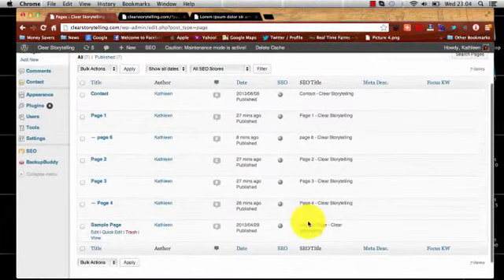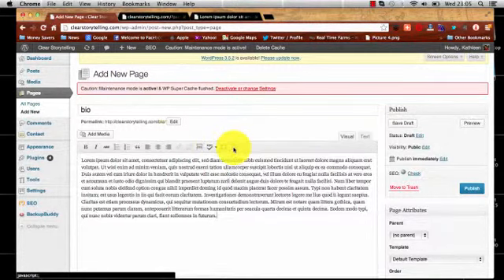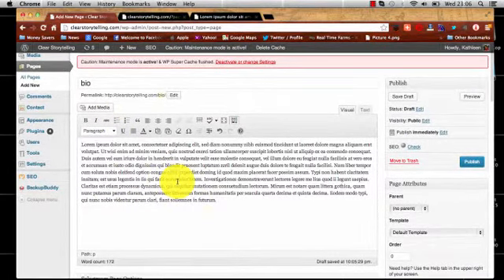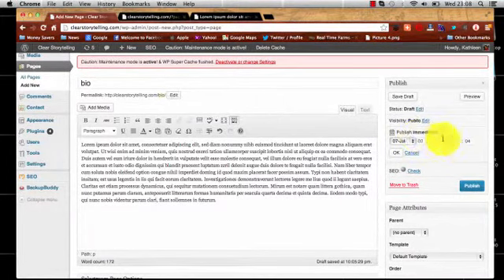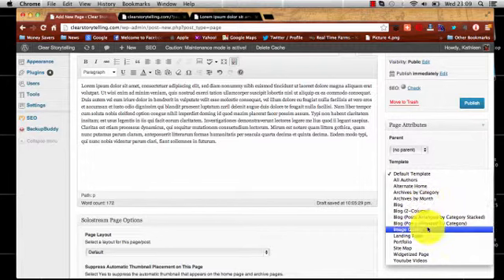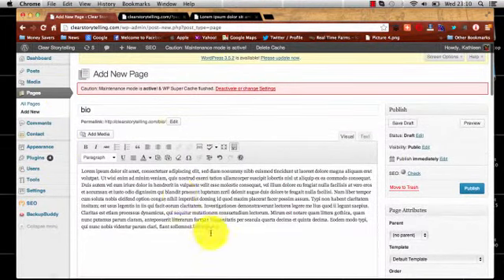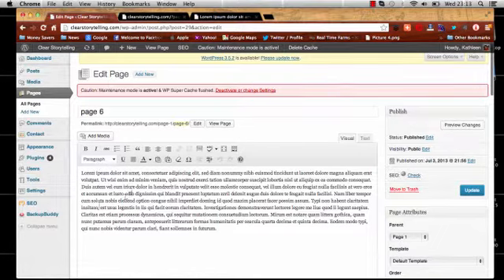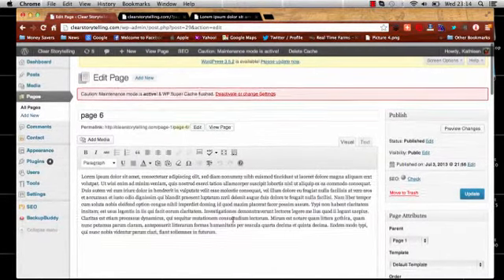DIY Wordpress: Setting up Pages